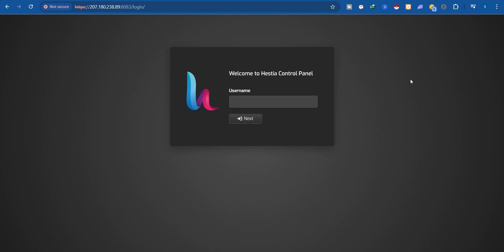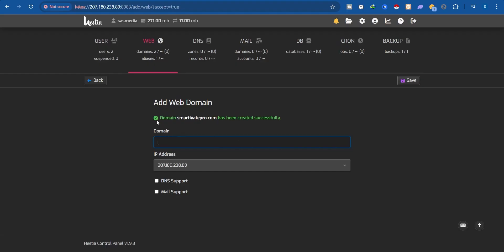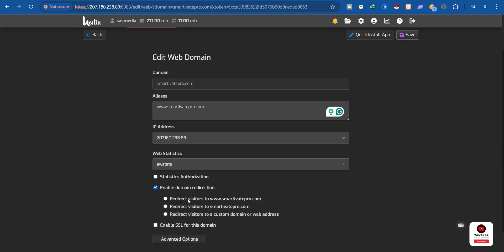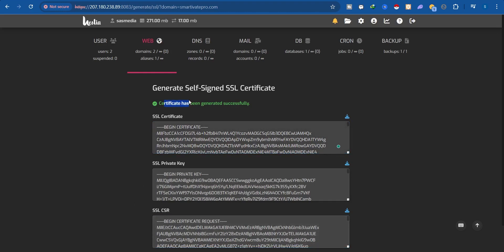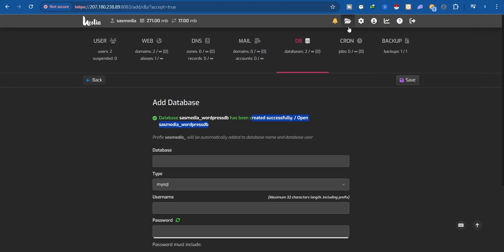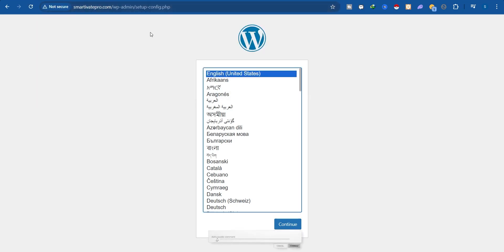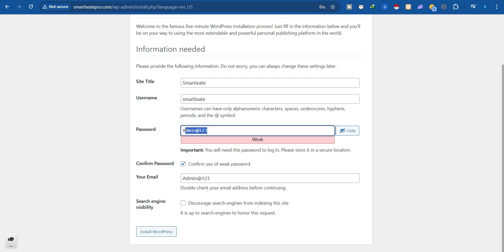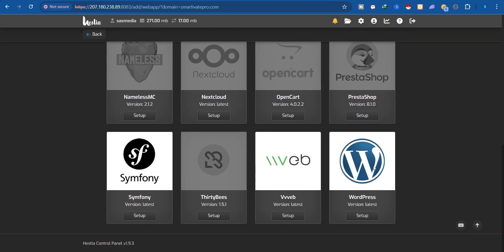Easily Install WordPress on Hestia Control Panel NOW!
Learn how to easily install WordPress on Hestia Control Panel with this step-by-step tutorial! Whether you're a beginner or an experienced user, this video will guide you through the process of installing WordPress on Hestia Control Panel quickly and effortlessly. Get ready to take your website to the next level with WordPress and Hestia CP!

*Timestamps:*
00:00 - Intro
00:42 - Lesson Intro
01:09 - Connecting your Domain to Hestia Control Panel
03:49 - Generating SSL Certificate and Enabling Awstat
06:27 - Creating Database for our wordpress website
07:49 - 1st way to Install or set up wordpess on Hestia control panel on VPS
15:08 - 2nd way to Install or set up wordpess on Hestia control panel on VPS
18:22 - Outro